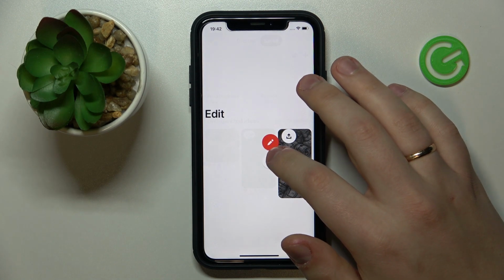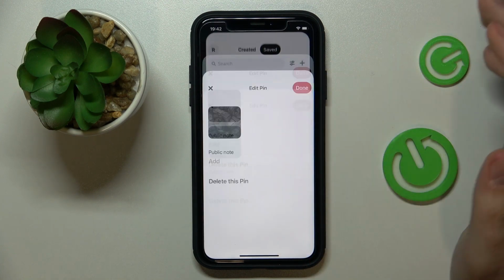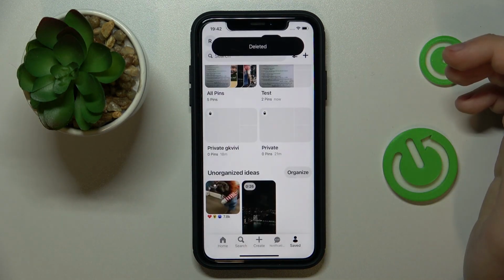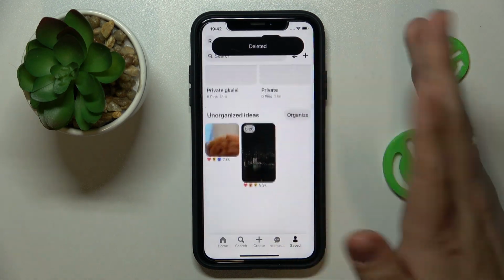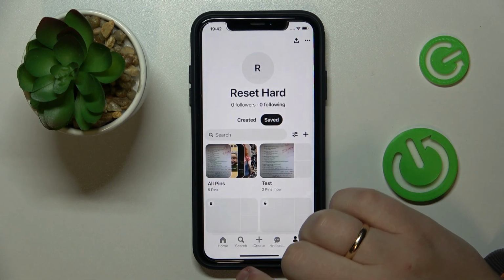How to Unpin on Pinterest - Unsave a Post on Pinterest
This video tutorial was brought to your attention with the purpose of showcasing how to manage saved pins on the Pinterest mobile app, and how to unsave them in particular. Therefore, if you are interested in learning how to remove saved pins from your Pinterest gallery on a mobile device, we kindly encourage you to view this guide.

How to unsave a pin on Pinterest? How to remove a pin from the list of saved on the Pinterest mobile app? How to remove pins from a gallery on Pinterest?